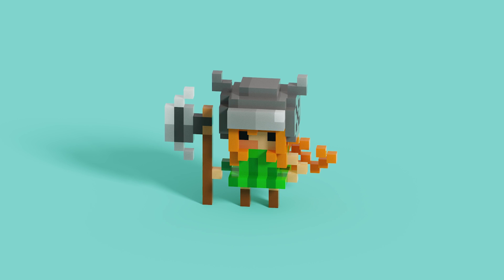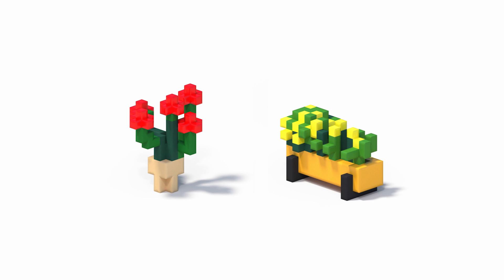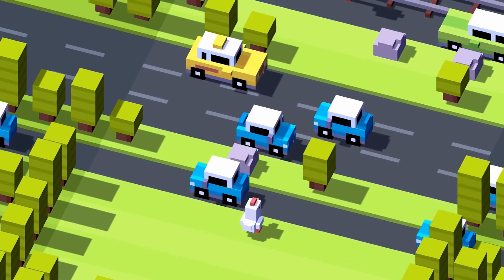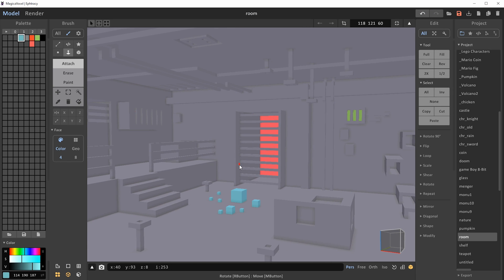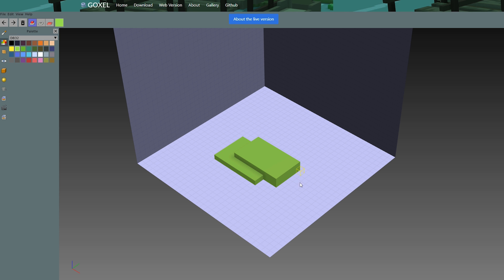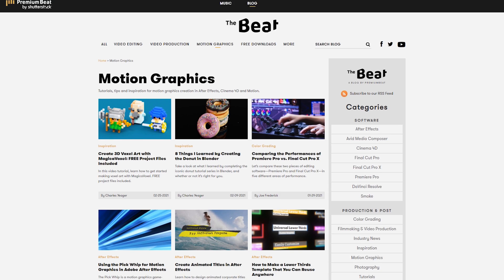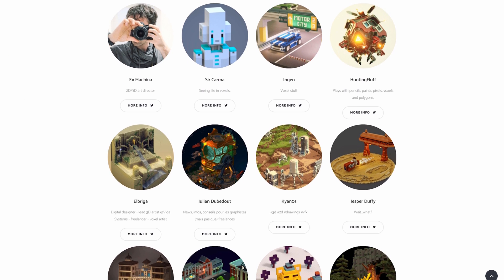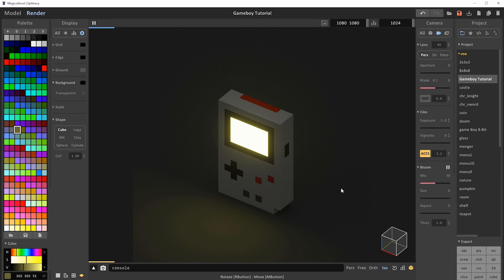What is Voxel Art | How To Make It | Free Voxel Starter Kit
- Create 3D voxel art with our quick guide through the most popular applications, and download FREE voxel models and project files to get started with your own projects. Be sure to check out the block for more info and the project download.

00:00 - Introduction
00:15 - What Is A Voxel?
01:59 - What Voxel Software To Use
03:14 - Where To Get Voxel Inspiration?
03:36 - Free Voxel Starter Kit